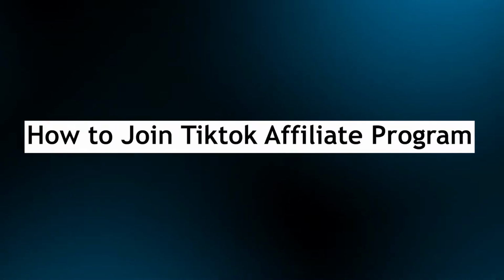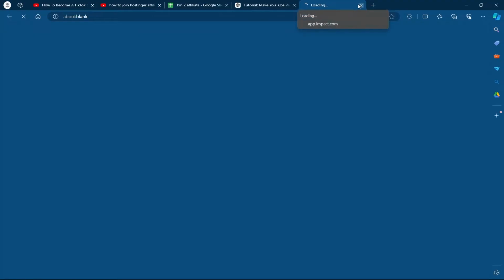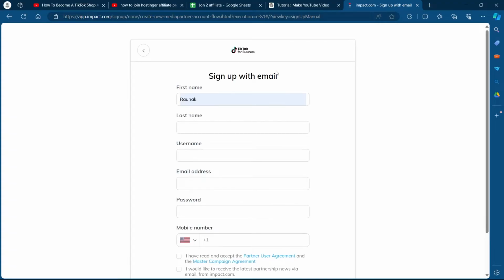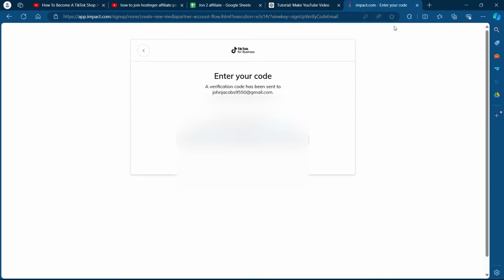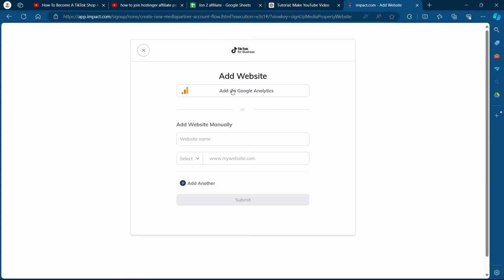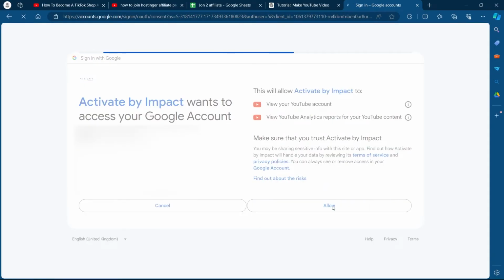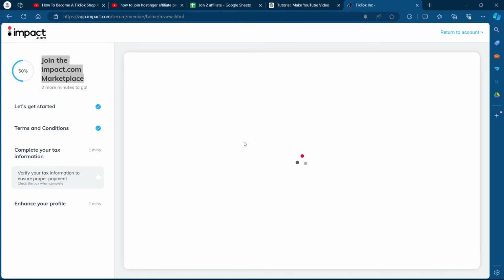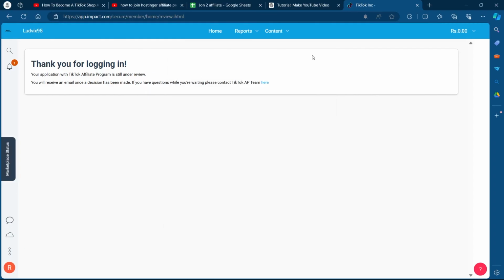How to Join Tiktok Affiliate Program (SIMPLE & Easy Guide!)